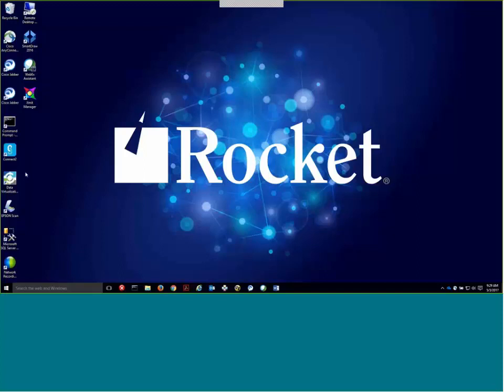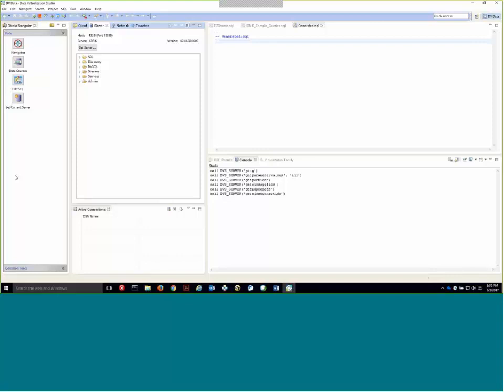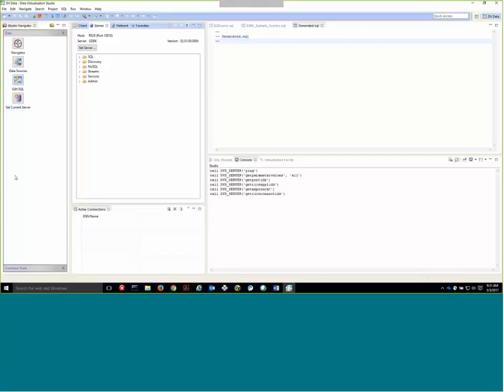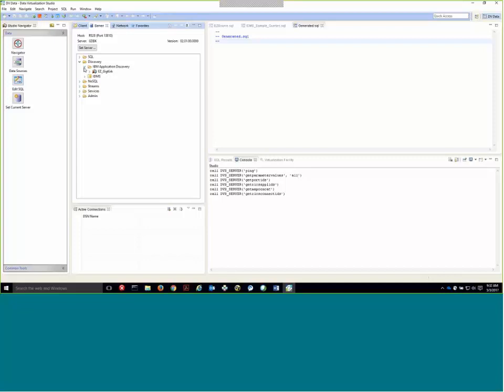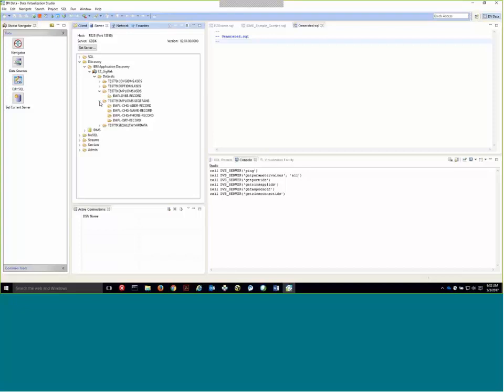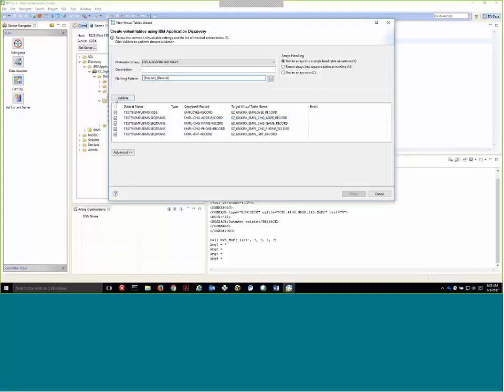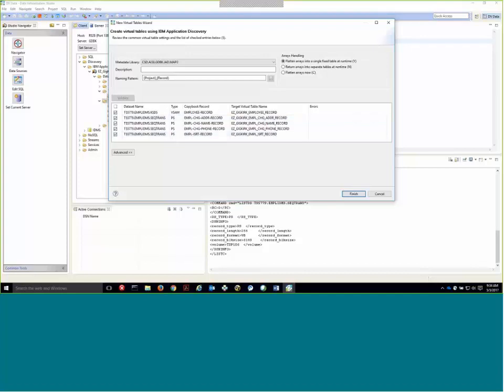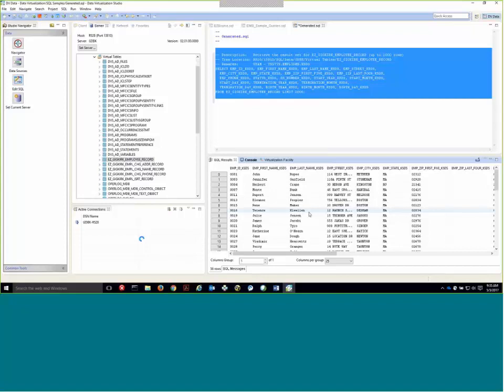IBM Application Discovery (Extended)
Application Discovery and Delivery Intelligence